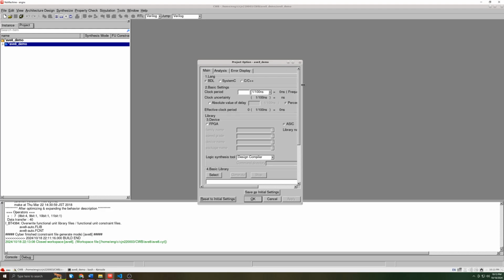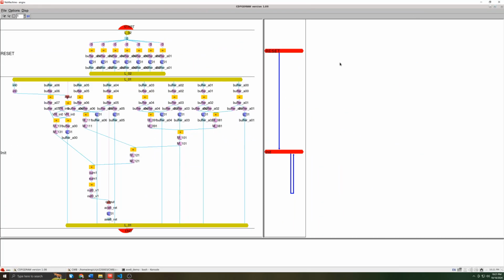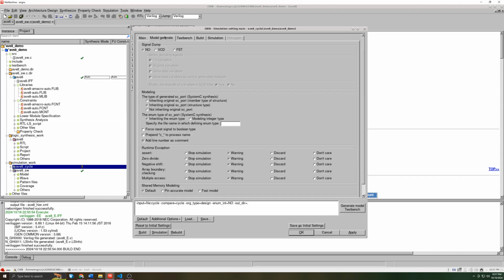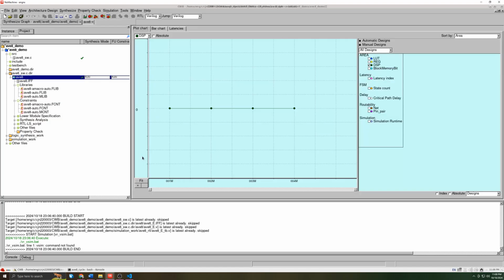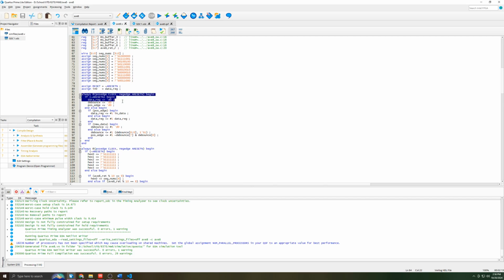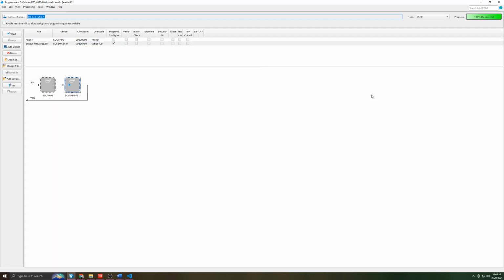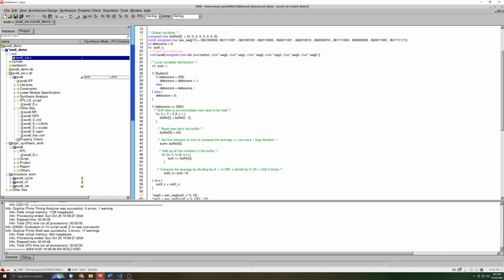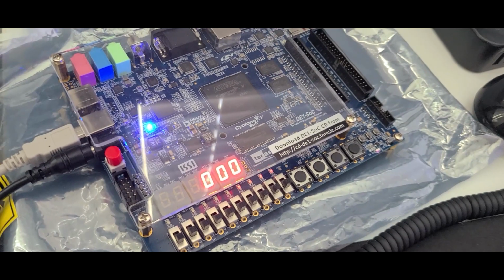EEDG 6370 Homework 6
This video goes through the sixth homework for the EEDG 6370 class offered at UTD in the Fall of 2024.